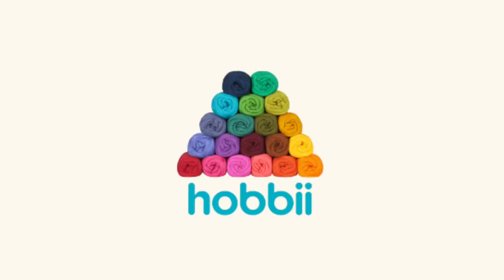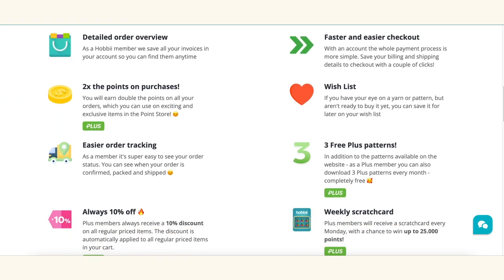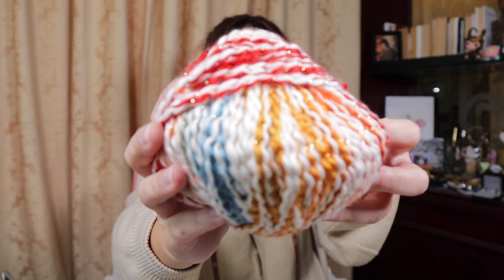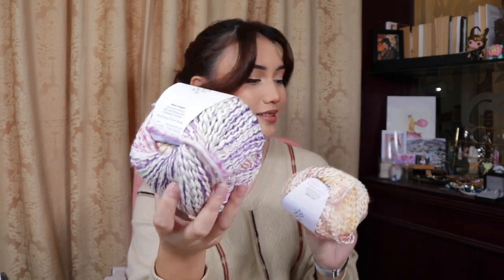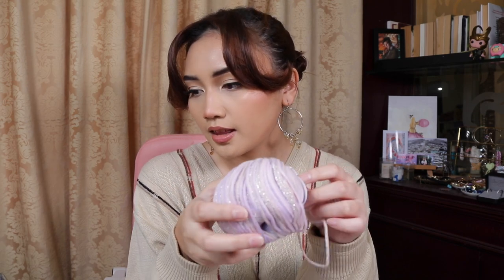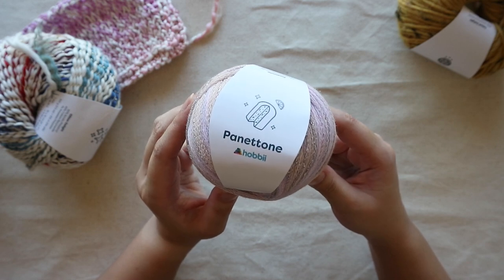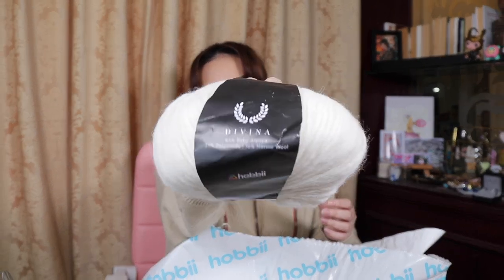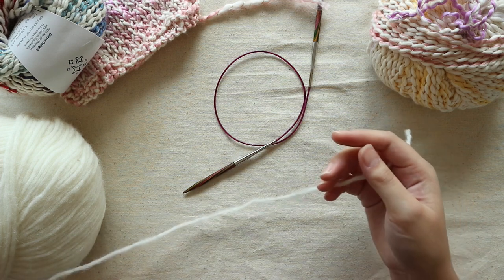Hobbii Yarn Haul & Unboxing 🧶💜 Glitter Delight, Panettone & More!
🌼 Products Featured 🌼

Hey! My name is Bash Harry, a 24 year old writer and media broadcaster. Currently based in Brunei, The Harry Knit is the space where I make knitting & craft content every Monday! Have a great day!